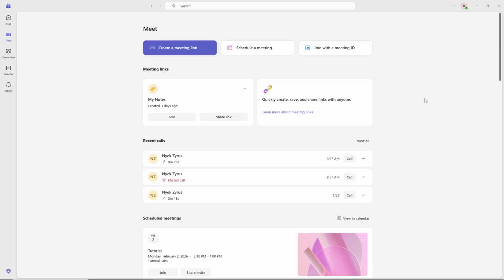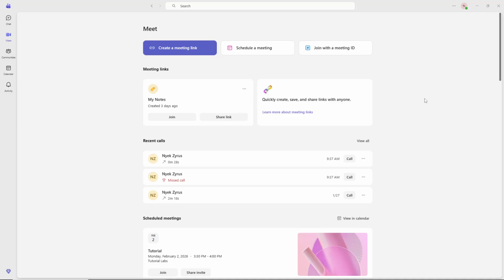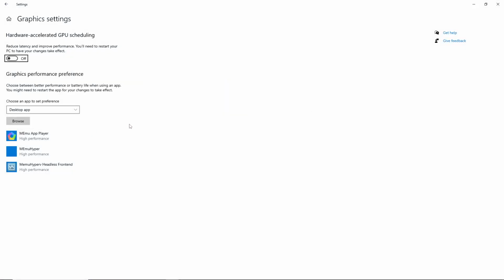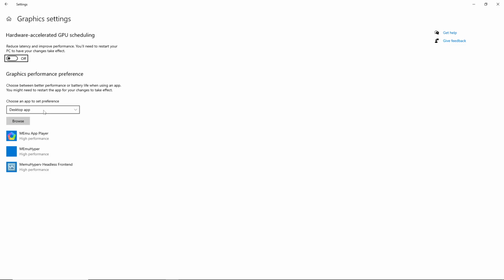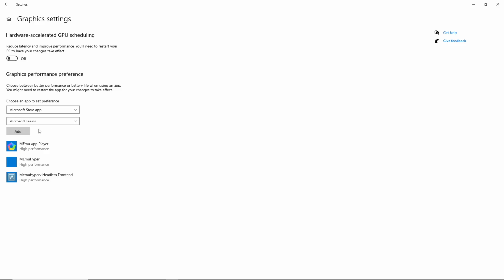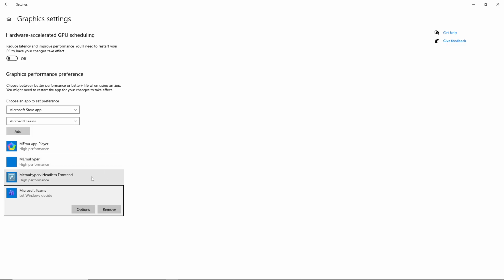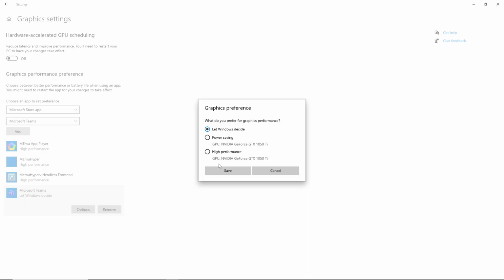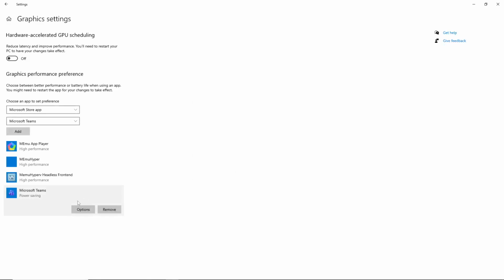How to Disable GPU Hardware Acceleration in Microsoft Teams (Tutorial 2026)